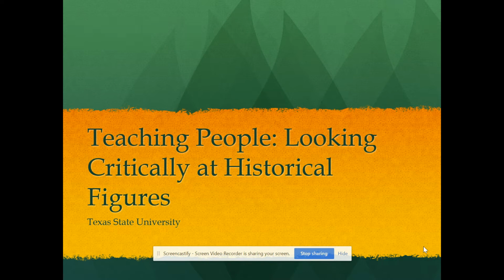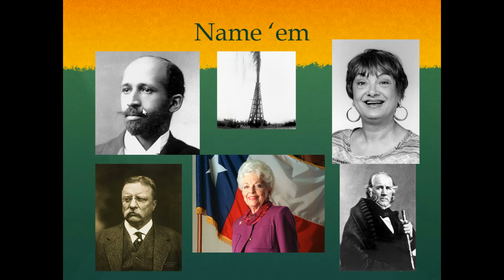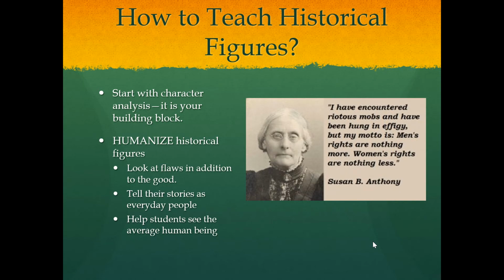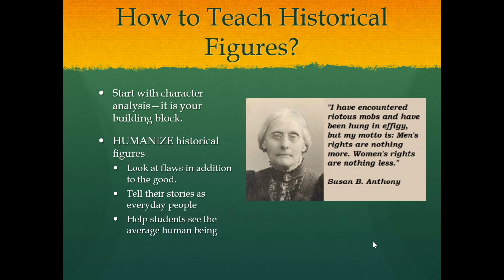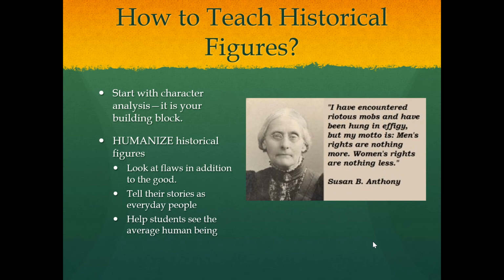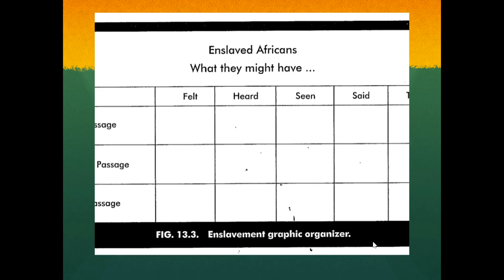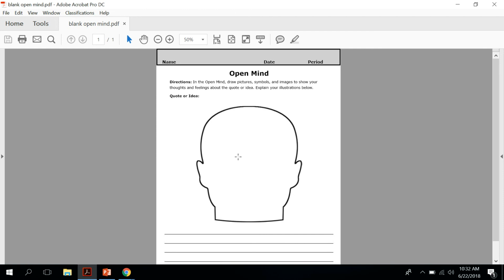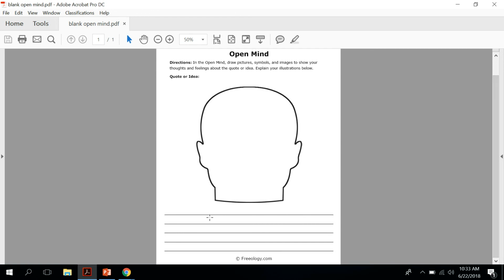Jun 22, 2018 10:34 AM